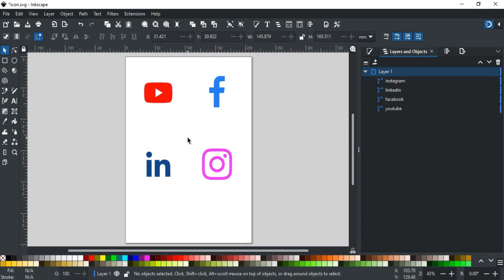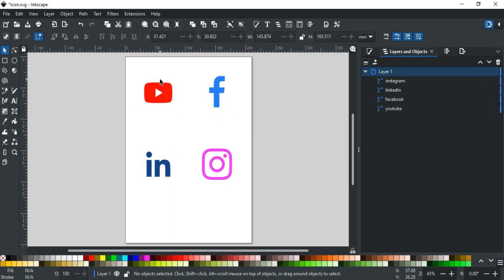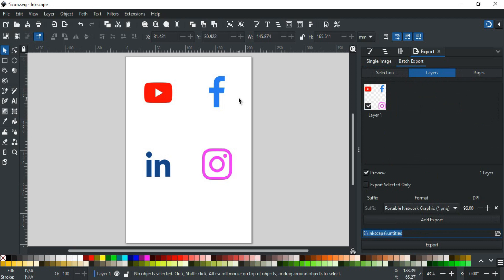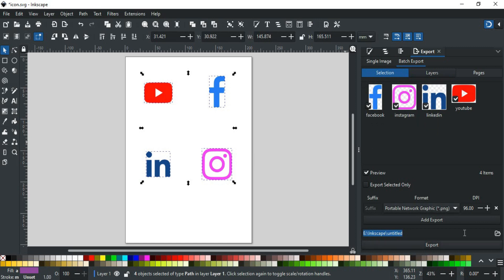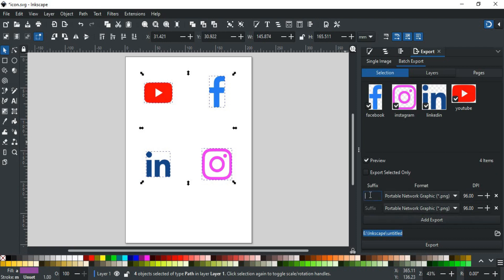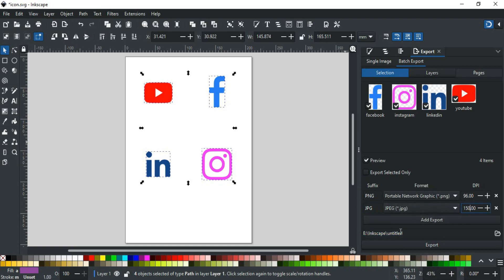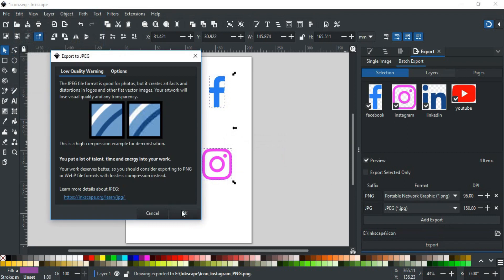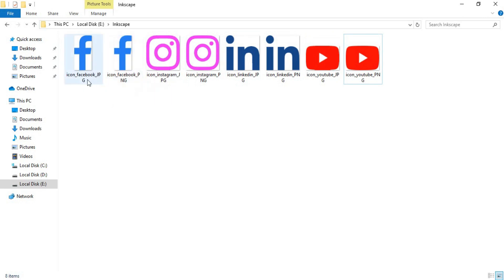How to Export Multiple Icons with JUST 1 CLICK | Inkscape Short Tutorials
Hello and Welcome to Inkscape Short Tutorial Series. In this series, you will learn different tips and tricks about Inkscape. In this video, you will learn how to save multiple icons in multiple formats with just one click in Inkscape. Or you can say how you can export your large number of icons as separate files at once in Inkscape.